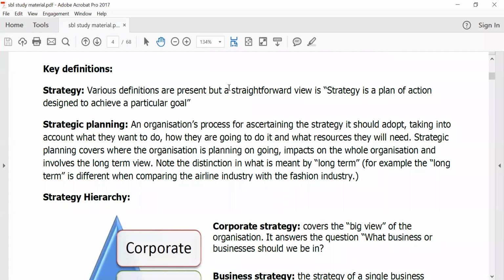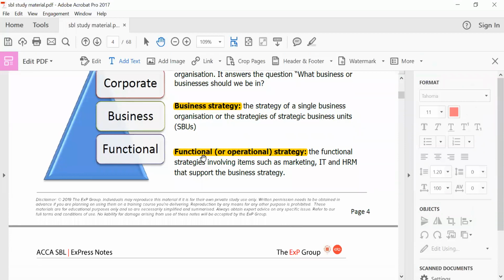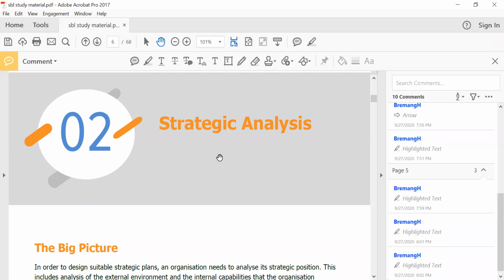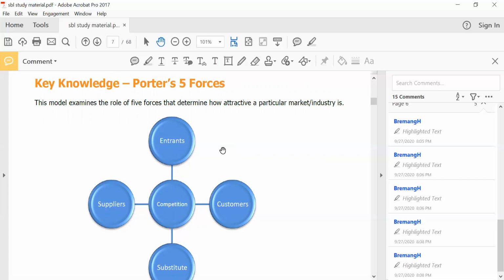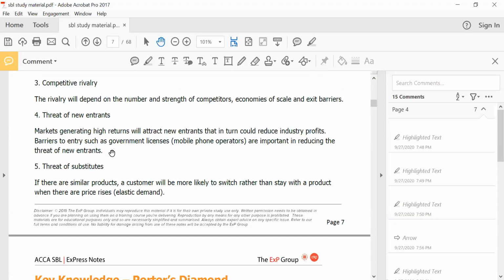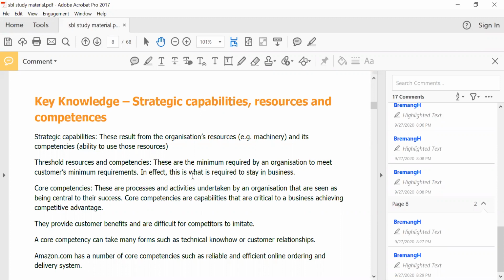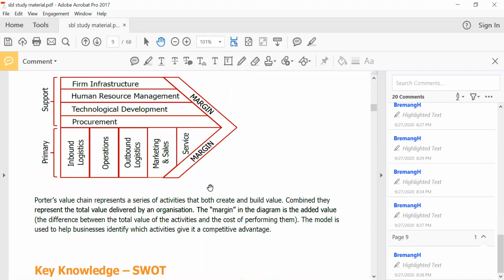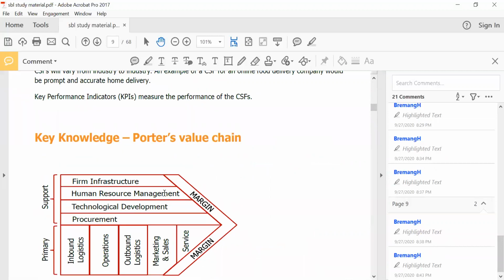SBL -DAY 1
THE STRATEGIC BUSINESS LEADER

Appreciation to the ExP Group!